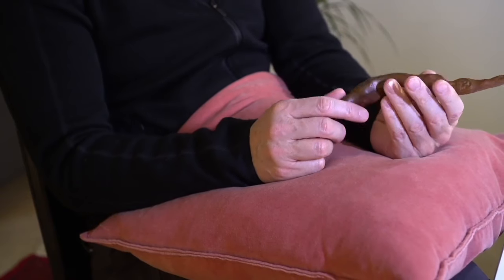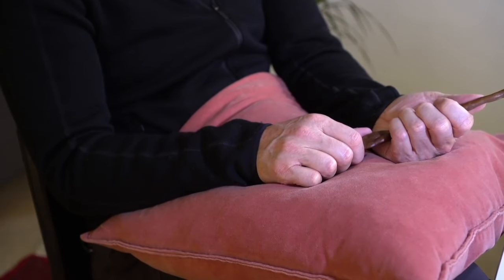Connecting with Your Body and Nature.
Regulating Your Nervous System. From the mind to the Body form the Body into Nature.

Learn more about the magic in your hands, pleasure, touch, and communication